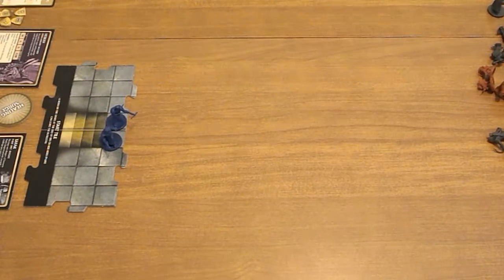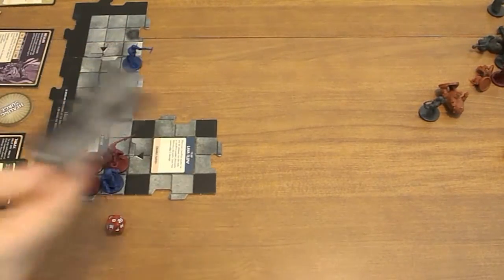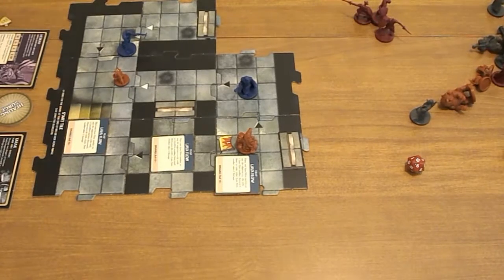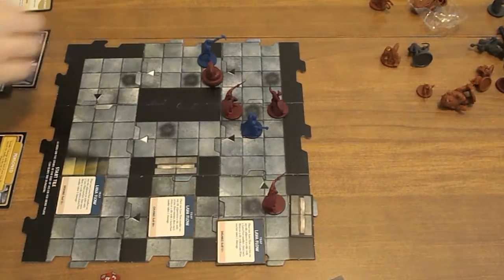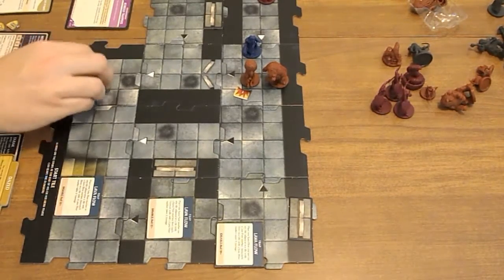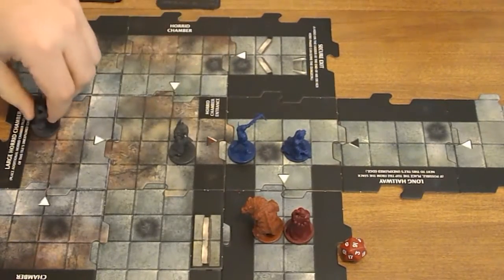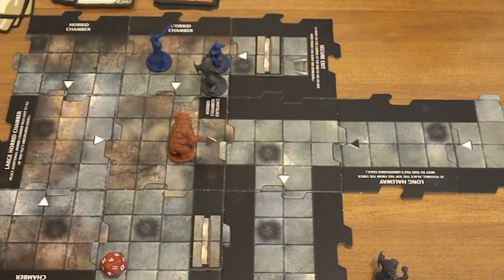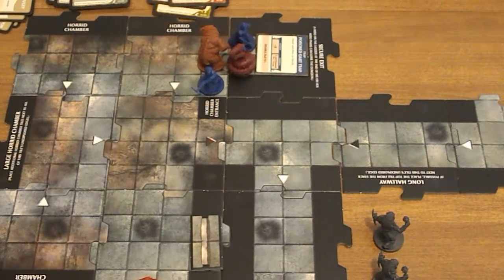Wrath of Ashardalon Gameplay Adventure 7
Find the Secret Tunnel! Of course they placed it in the Horrid Chamber...